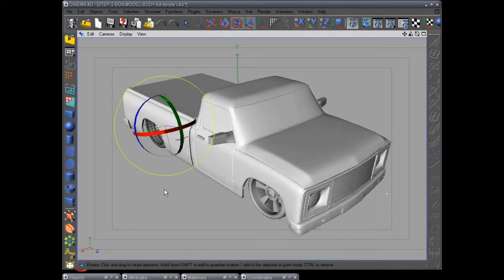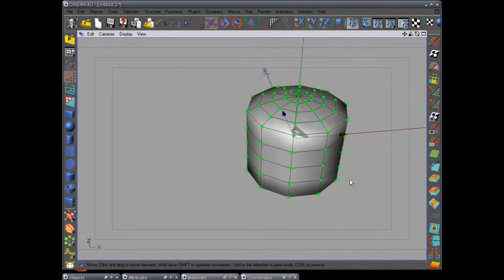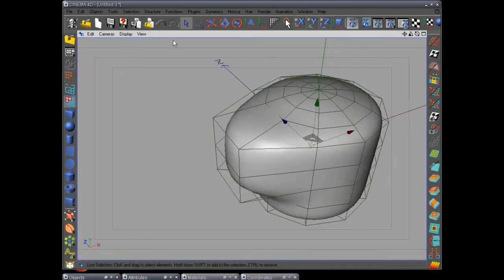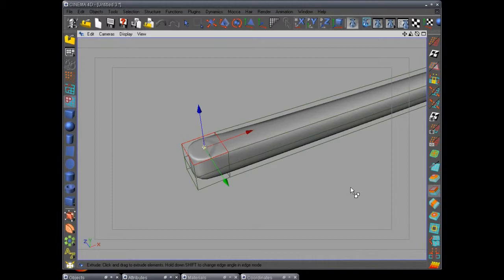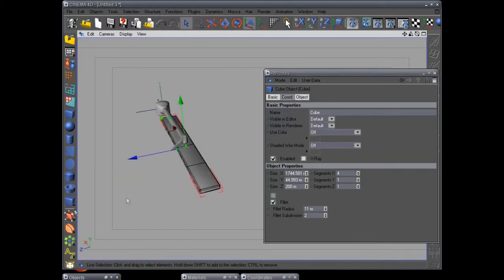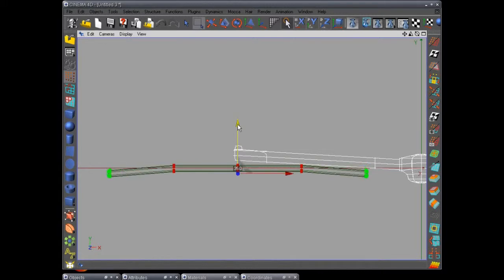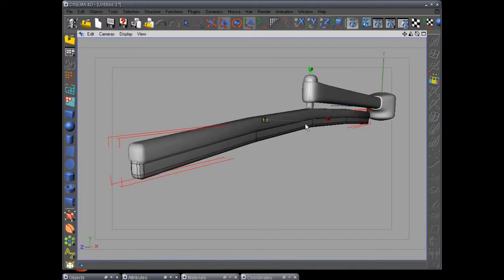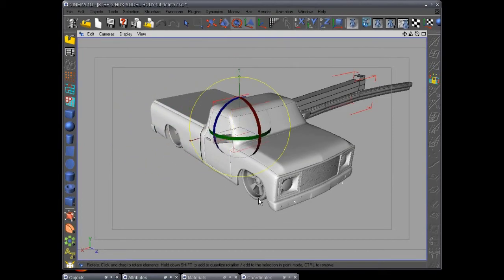Modeling with O D 1 step 35 wiper blades,lic plate part 1